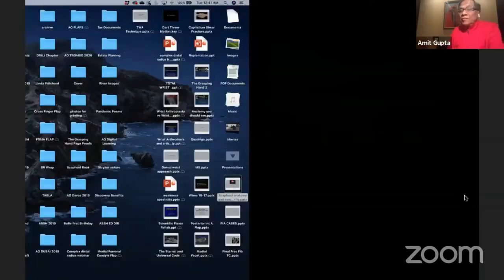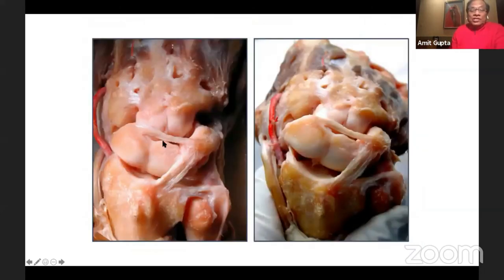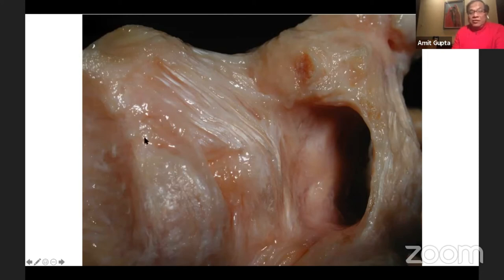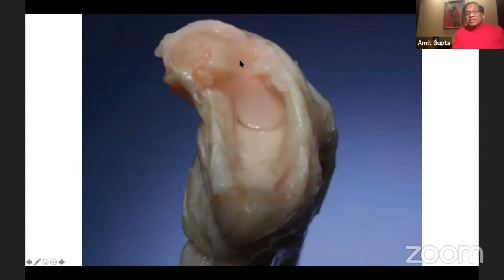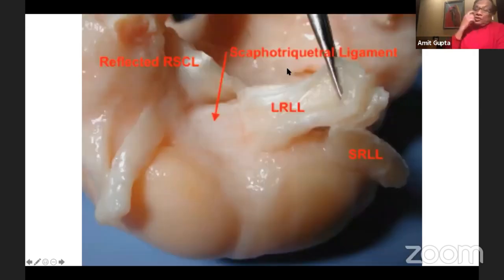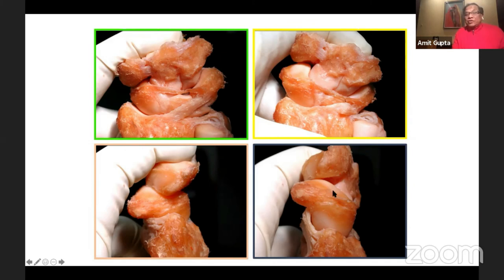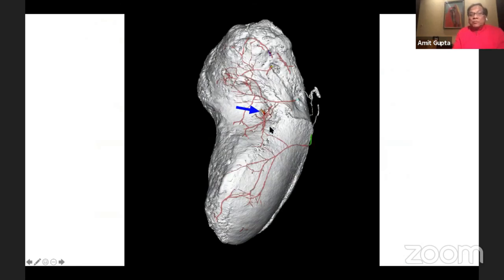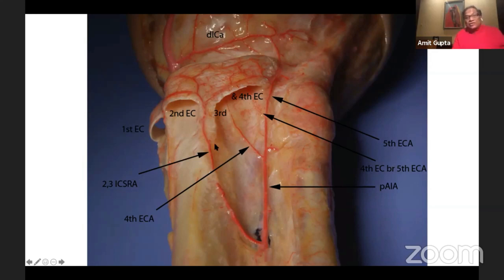Dr Amit Gupta - Anatomy and Vascularity of the Scaphoid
Anatomy and Vascularity of the Scaphoid

Professor
Department of Orthopaedic Surgery
University of Louisville, Lousville, KY, USA